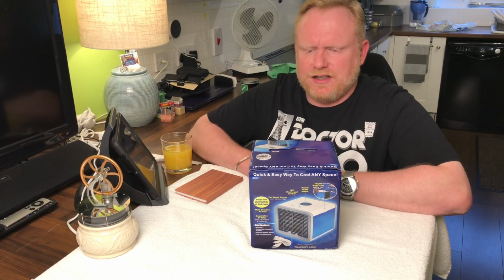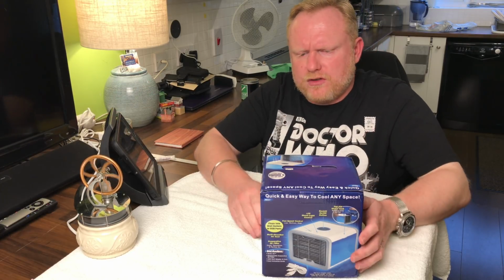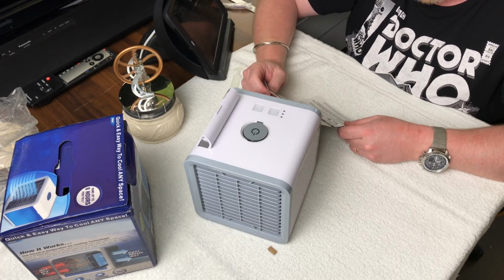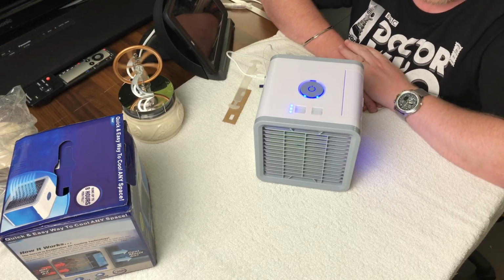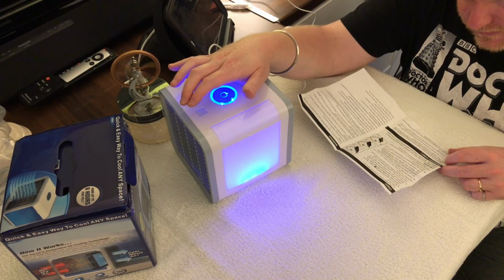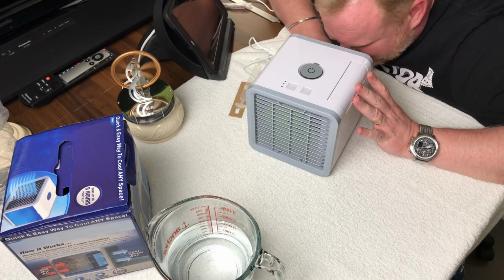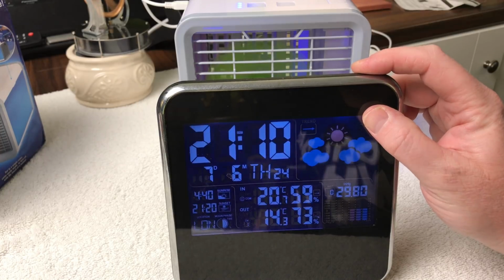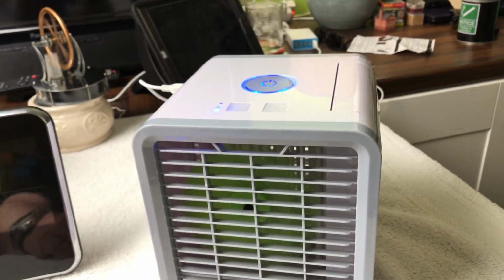Arctic Air Review (FAKE) Unboxing and Demo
Arctic Air Fake Rubbish